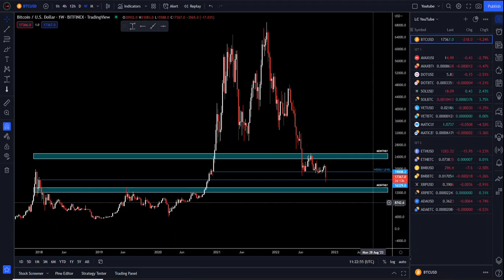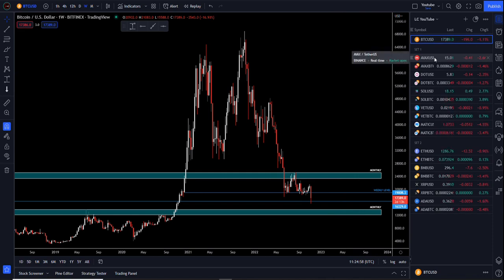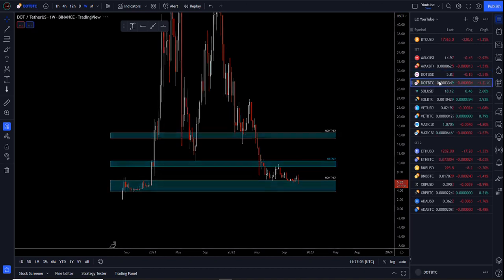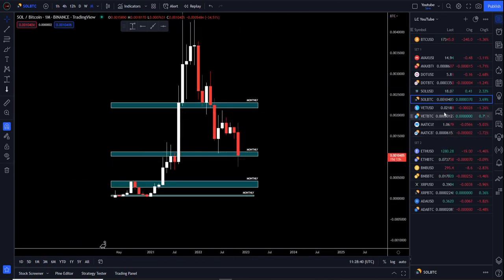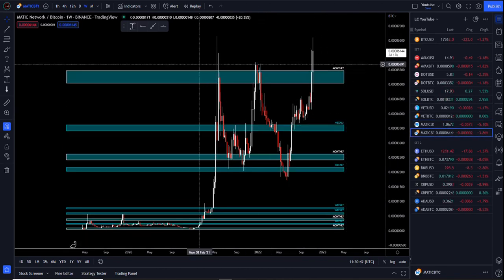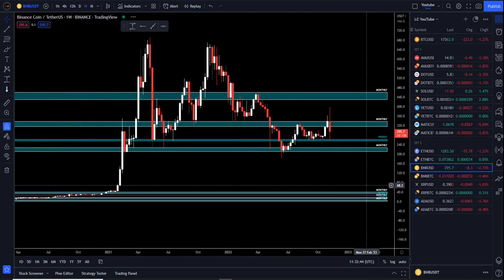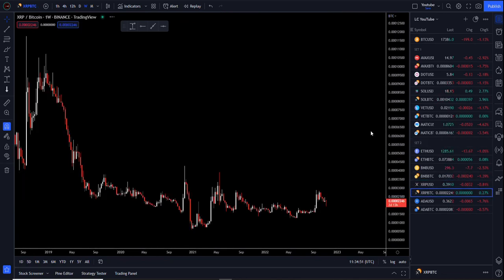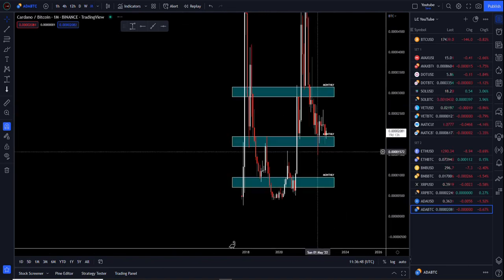Buy levels hit on that dump, how did they do!?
NEW HERE? ₿

Created in 2018, Learning Crypto Ltd was set up to be a leading force in the world of cryptocurrency education in the United Kingdom. We've seen time and time again of companies coming and going in the shape of investments taking people's hard-earned money. We feel that a lot of the cryptocurrency space needs strong businesses that give longevity and trust to teach people the right way.

As a company, we specialise in A-Z style education of teaching people EVERYTHING people need to know to invest correctly in the cryptocurrency space. We want people to be 100% confident in what they are doing as an investor or trader within the space, by becoming totally self-sufficient.